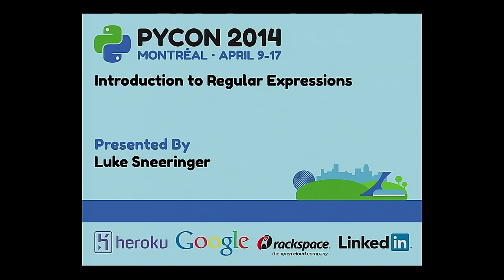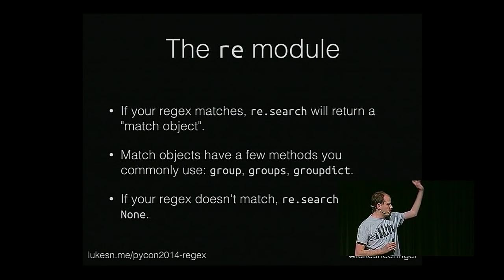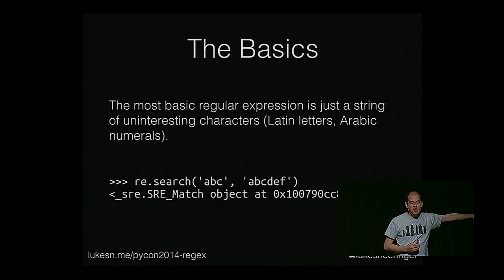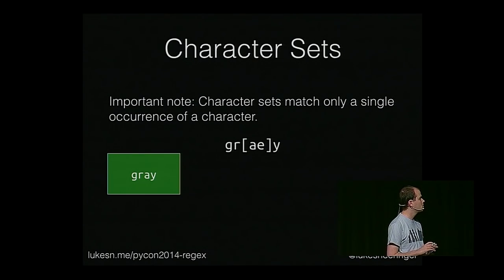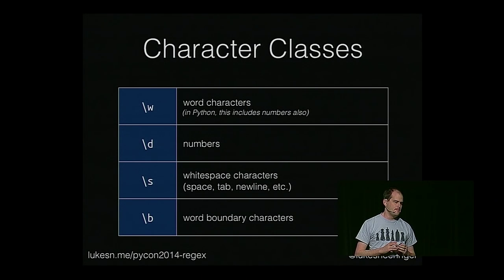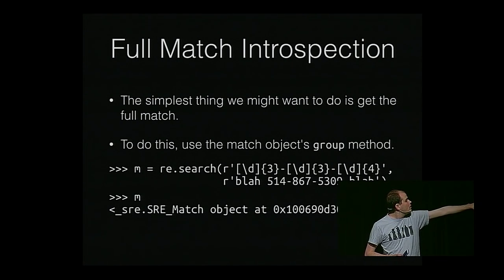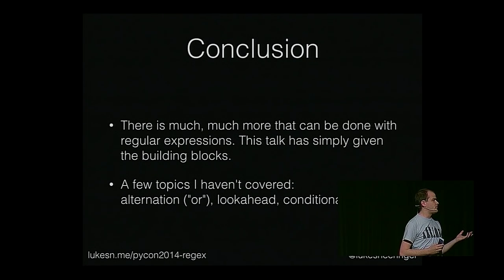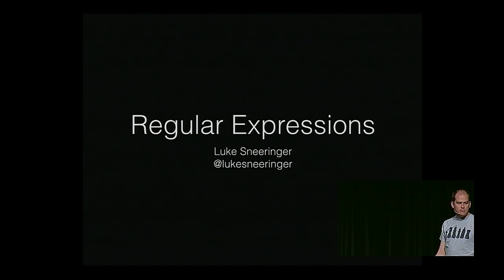Luke Sneeringer: Introduction to Regular Expressions - PyCon 2014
Speaker: Luke Sneeringer

Many developers, including quite a few experienced developers, are absolutely confounded by regular expressions. However, regular expressions aren't as difficult as many believe. In this talk, I will teach regular expressions by starting with the simple and moving toward the complex, so that you too can read and write regular expressions like a hero.